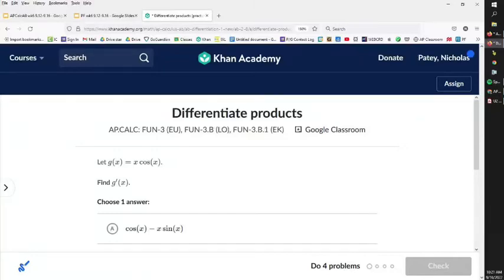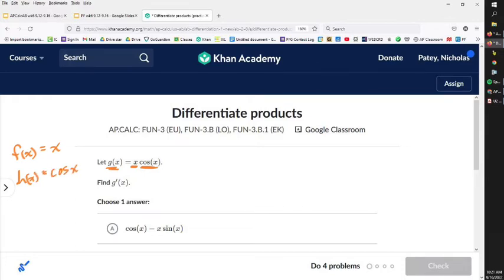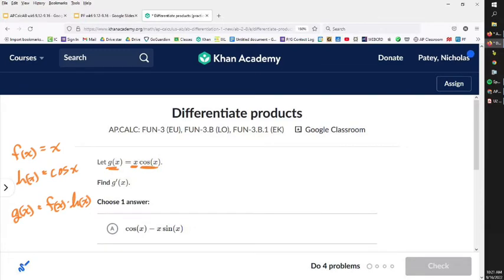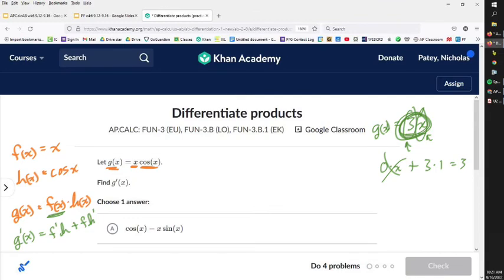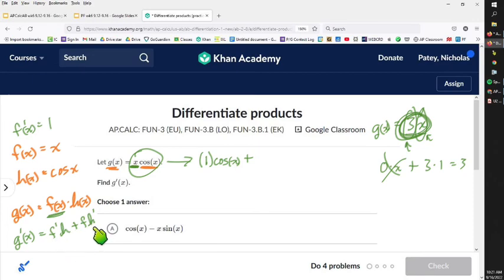Using the product rule￼